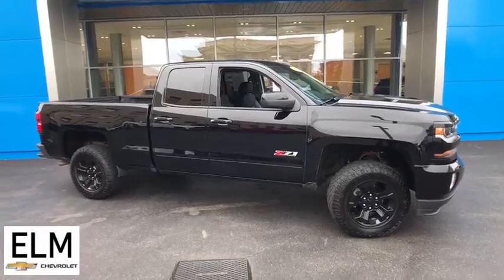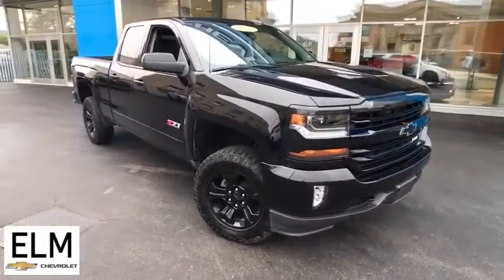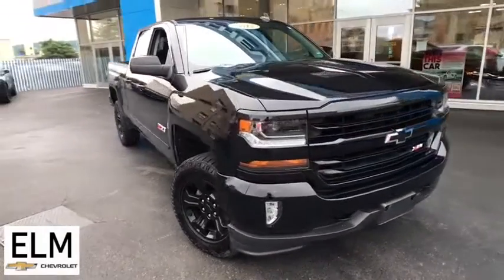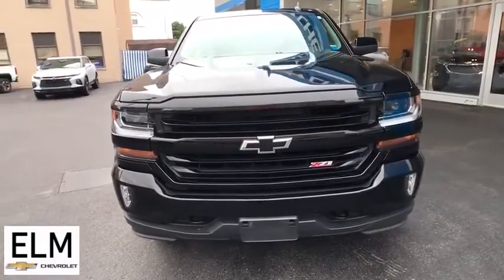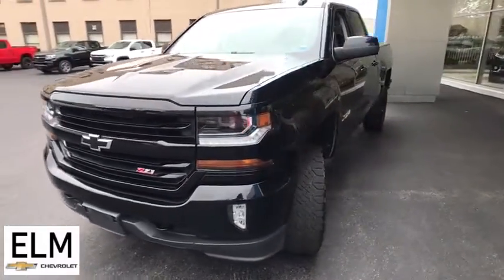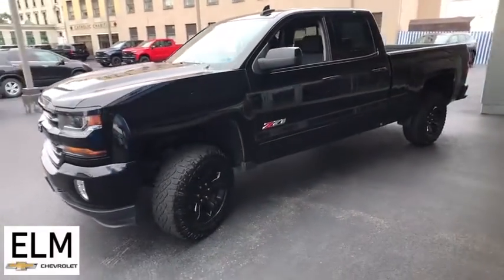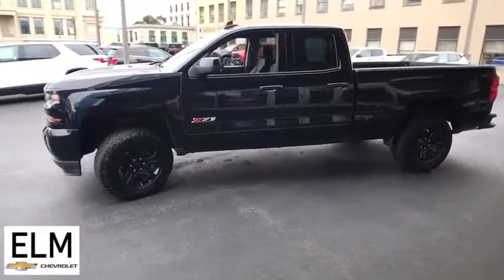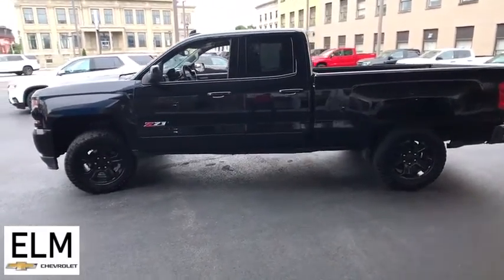2017 Chevrolet Silverado 1500 Elmira, Ithaca, Watkins Glen, Corning, Sayre, NY P20-569A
Black Used 2017 Chevrolet Silverado 1500 available in Elmira, New York at ELm Chevrolet. Servicing the Ithaca, Watkins Glen, Corning, Sayre, NY area.
2017 Chevrolet Silverado 1500 LT - Stock#: P20-569A - VIN#: 1GCVKREC4HZ240523

Elm Chevrolet
301 E Church St

All Star Edition,LT Plus Package,Midnight Edition,Preferred Equipment Group 2LT,6 Speaker Audio System,6 Speakers,AM/FM radio: SiriusXM,CD player,HD Radio,MP3 decoder,Premium audio system: Chevrolet MyLink,Radio data system,Radio: AM/FM 8 Diagonal Clr Touch Nav,Radio: AM/FM 8 Diagonal Color Touch Screen,Single Slot CD/MP3 Player,SiriusXM Satellite Radio,Steering Wheel Audio Controls,Air Conditioning,Dual-Zone Automatic Climate Control,Electric Rear-Window Defogger,110-Volt AC Power Outlet,Bluetooth For Phone,Power steering,Power windows,Power Windows w/Driver Express Up,Remote Keyless Entry,Remote keyless entry,Remote Vehicle Starter System,Steering wheel mounted audio controls,Universal Home Remote,Leather Wrapped Steering Wheel w/Cruise Controls,Manual Tilt Wheel Steering Column,Manual Tilt/Telescoping Steering Column,Speed-sensing steering,Traction control,4-Wheel Disc Brakes,ABS brakes,Dual front impact airbags,Dual front side impact airbags,Emergency communication system,Front anti-roll bar,Front wheel independent suspension,Low tire pressure warning,Occupant sensing airbag,Overhead airbag,Rear Chrome Bumper,Remote Locking Tailgate,Body Color Rear Bumper w/Cornersteps,Front Body-Color Bumper,Brake assist,Electronic Stability Control,Exterior Parking Camera Rear,Rear Vision Camera,Ultrasonic Rear Park Assist,Delay-off headlights,Fully automatic headlights,High-Intensity Discharge Headlights,Panic alarm,Theft Deterrent System (Unauthorized Entry),Speed control,150 Amp Alternator,Auxiliary External Transmission Oil Cooler,Black Door Handles,Black Painted Mirror Caps,Body Color Bodyside Moldings,Body-Color Door Handles,Body-Color Grille Surround,Body-Color Headlamp Bezels,Body-Color Mirror Caps,Body-Color Power Adjustable Heated Outside Mirrors,Bodyside moldings,EZ Lift & Lower Tailgate,Front & Rear Black Bow Tie,Front Chrome Bumper,Front License Plate Kit,Heated door mirrors,LED Cargo Box Lighting,Power door mirrors,Rear step bumper,Rear Wheelhouse Liners,Spray-On Pickup Box Bed Liner,4.2 Diagonal Color Display Driver Info Center,Cloth Seat Trim,Color-Keyed Carpeting w/Rubberized Vinyl Floor Mats,Compass,Driver & Front Passenger Illuminated Vanity Mirrors,Driver door bin,Driver vanity mirror,Front reading lights,Illuminated entry,OnStar 3 Months Guidance Plan,OnStar w/4G LTE,Outside temperature display,Overhead console,Passenger vanity mirror,Power Adjustable Pedals,Rear reading lights,Rear Under-Seat Composite Storage Bin (LPO),Tachometer,Tilt steering wheel,Trip computer,Voltmeter,10-Way Power Driver's Seat Adjuster,40/20/40 Front Split Bench Seat,Heated Driver & Front Passenger Seats,Rear 60/40 Folding Bench Seat (Folds Up),Split folding rear seat,Front Center Armrest w/Storage,Passenger door bin,Integrated Trailer Brake Controller,Wheels: 18 x 8.5 5-Spoke Black Paint Alloy,Deep-Tinted Glass,Power Sliding Rear Window w/Defogger,Variably intermittent wipers,3.42 Rear Axle Ratio,The Story,Highlights Include...,**ALLOY WHEELS**,**CLEAN CAR FAX**,**GREAT MPG**,**PRICED TO MOVE**,**SOLD AND SERVICIED**,**WONT LAST**